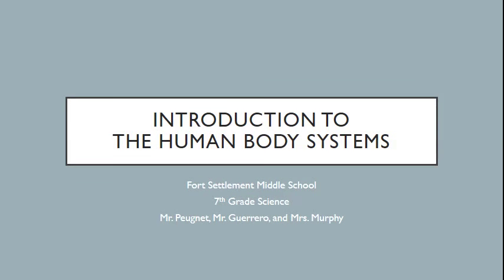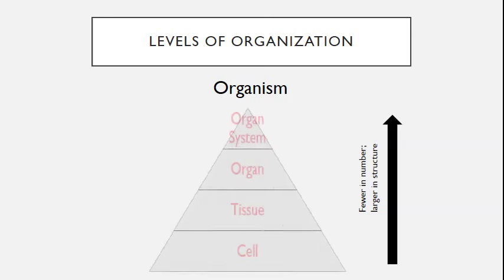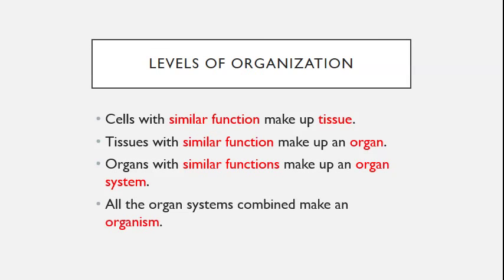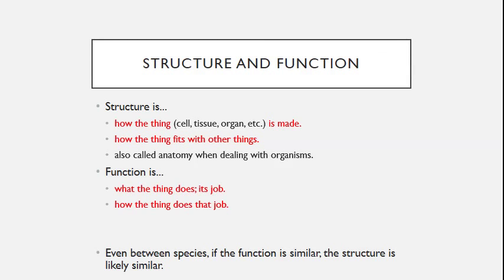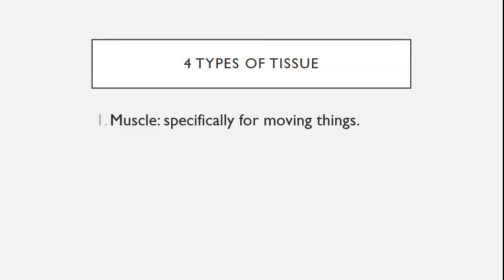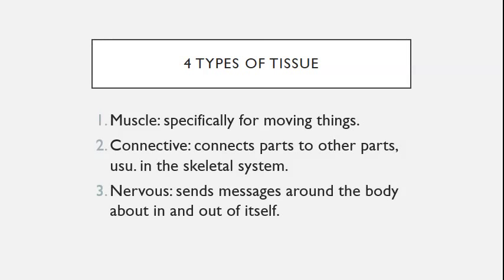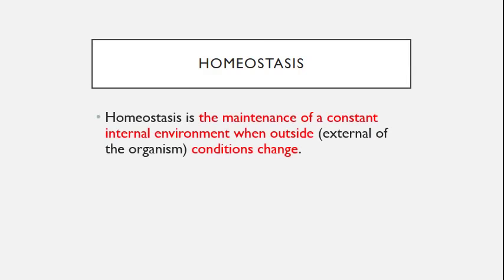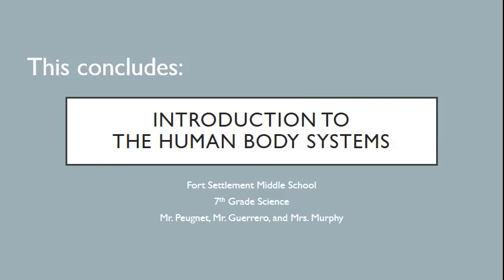Intro to Human Body Systems